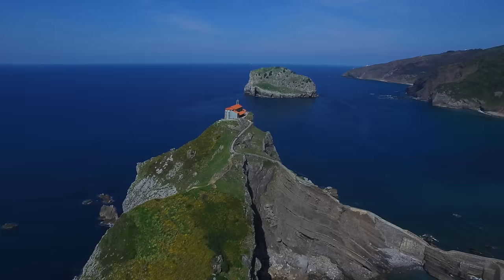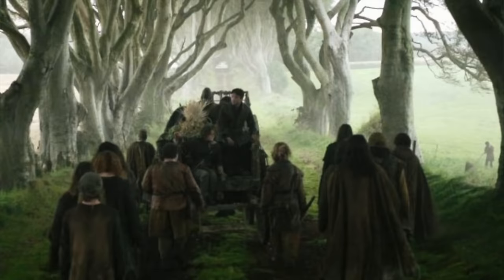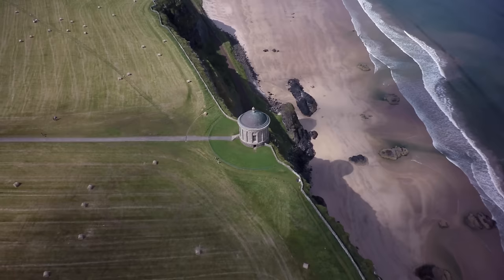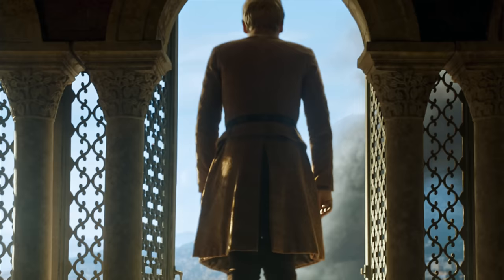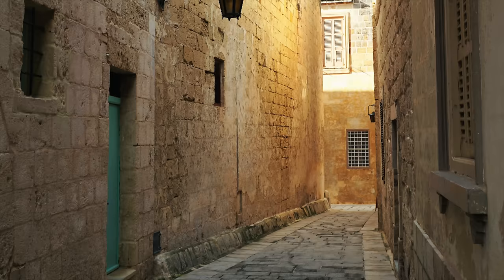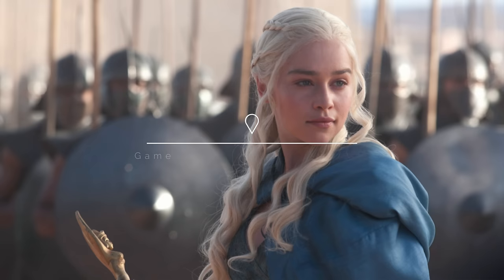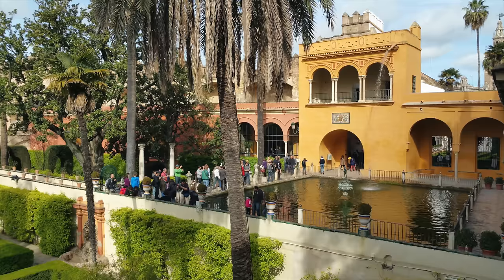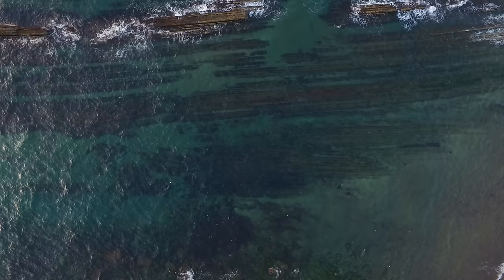29 Stunning GAME OF THRONES Filming LOCATIONS You Can Travel To Now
WINTER IS HERE! Season 7 of Game of Thrones is about to happen so here's a list of 29 gorgeous Game of Thrones film locations that you can actually travel to in real life.

Join Alex and Marko the Vagabrothers as we explore from Kings Landing in Croatia to the home of Jon Snow at Winterfell in Northern Ireland and north of the wall in Iceland.

Personal Accounts:
SEND US STUFF:
HOW WE GET AROUND:

Get your first free ride with Uber by using the code "UberVagabrothersUE" or clicking